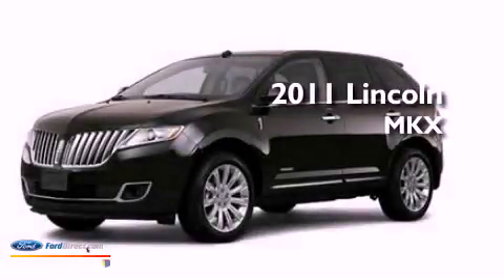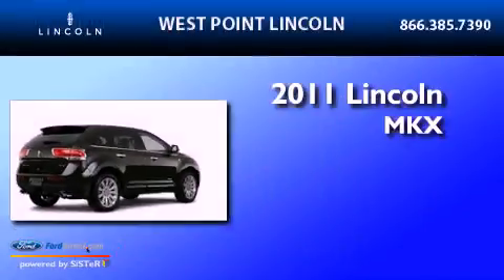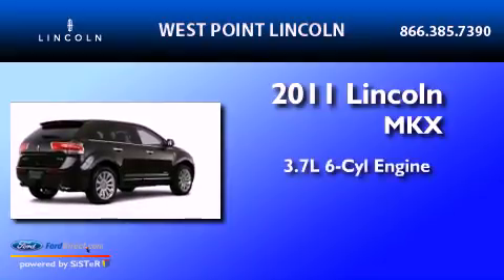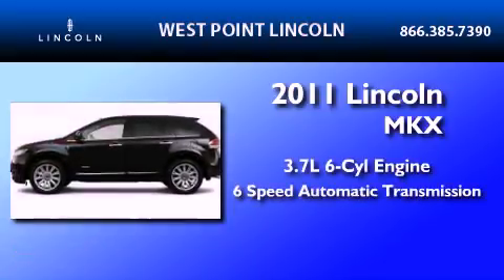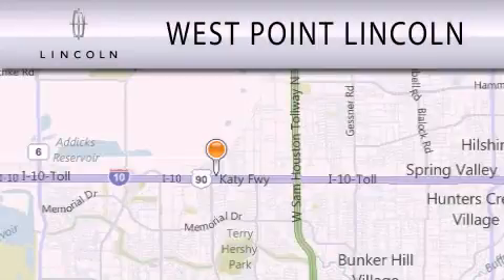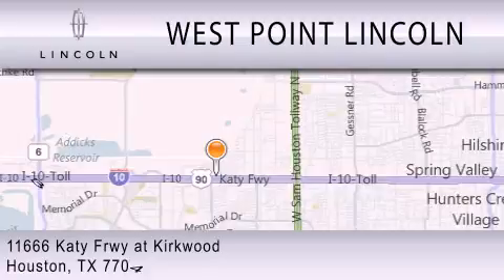2011 LINCOLN MKX at Kirkwood Houston TX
Year : 2011
 Make : LINCOLN
 Model : MKX
 Engine : 3.7L V6
 Trans . : AUTO 6SPD
 Exterior : BLACK

 Interior : CHARCOAL BLACK
 Stock : 1P221